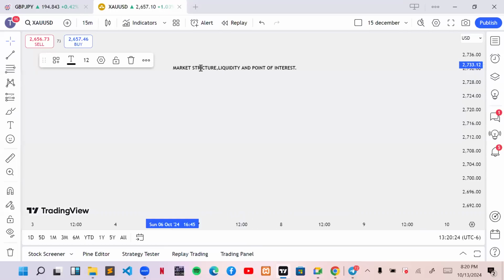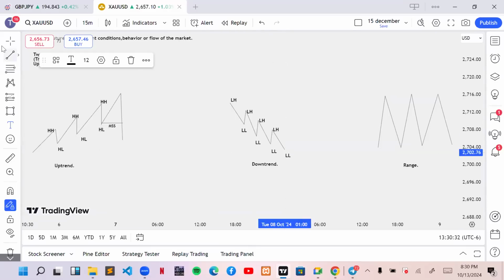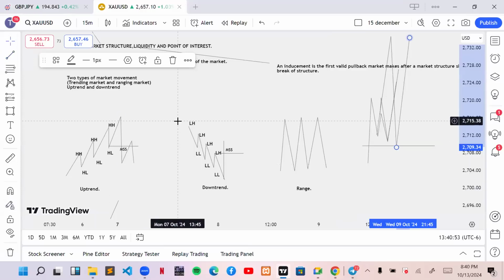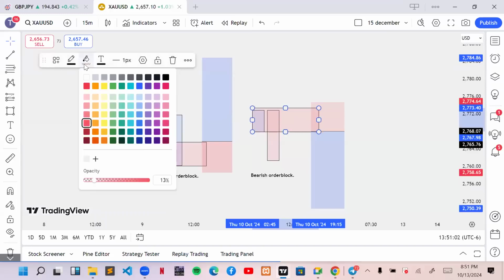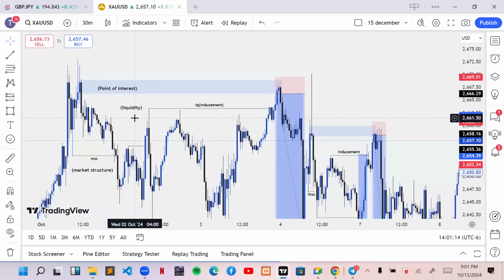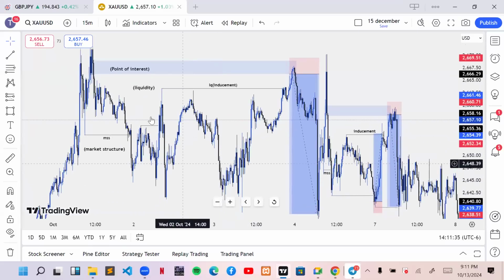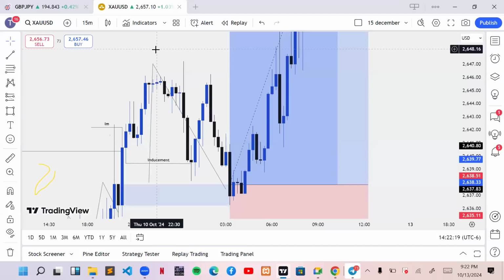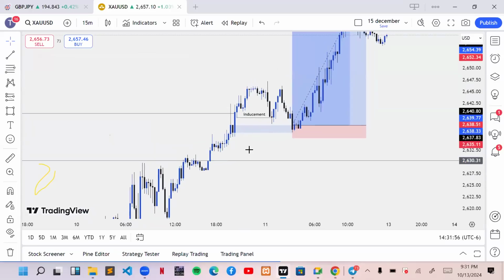MUST WATCHED! TONY IYKE LEAKED COURSE LIQUIDITY